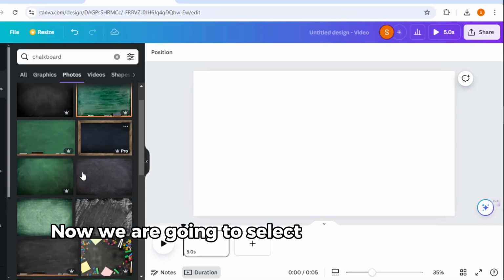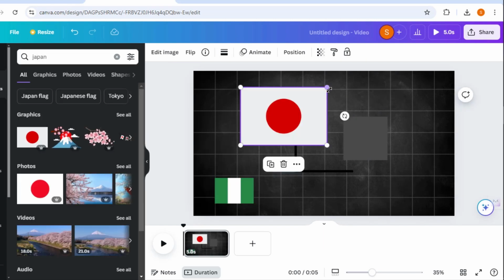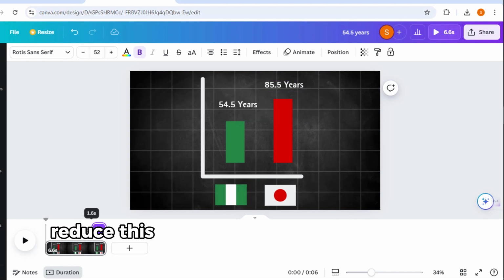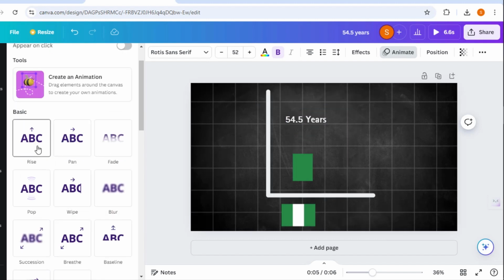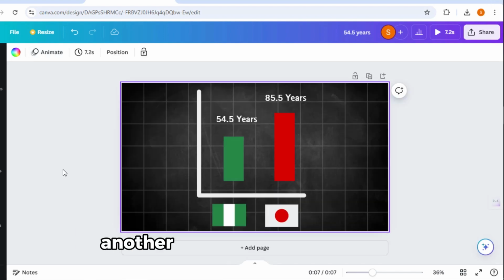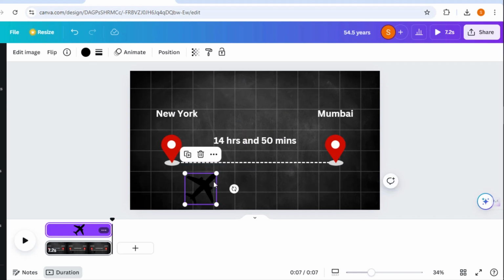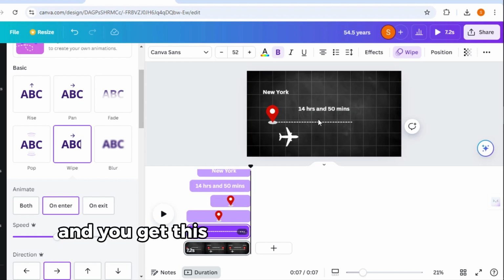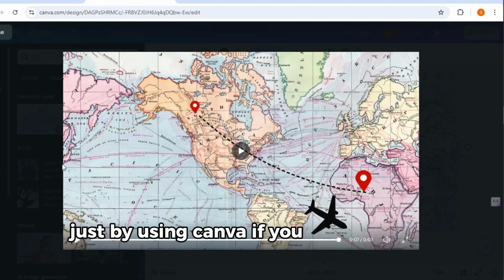How to make VIRAL Motion Graphic Animation in CANVA. Super EASY.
Learn how to create viral motion graphic animations in Canva with this super easy tutorial! Whether you are trying to create Viral Reels or a long form video, you can elevate your content with amazing motion graphic animations that will make your videos stand out.